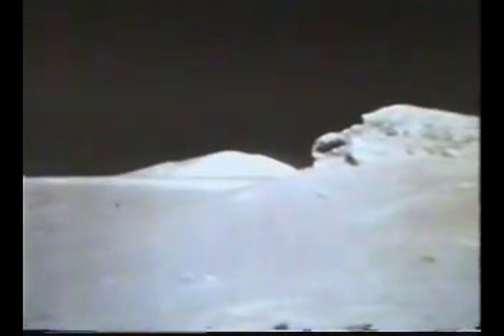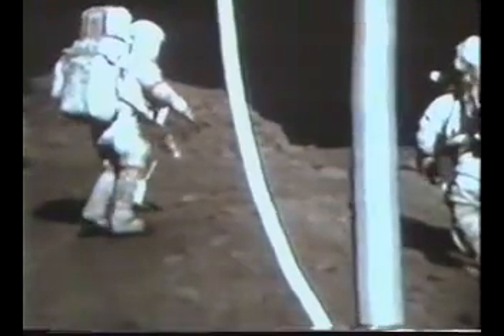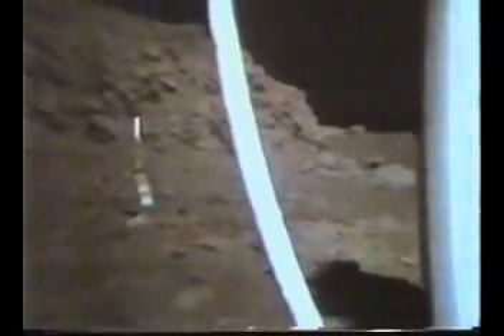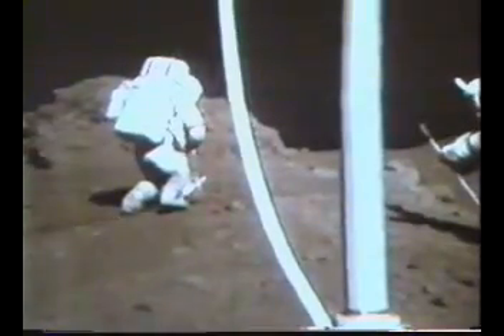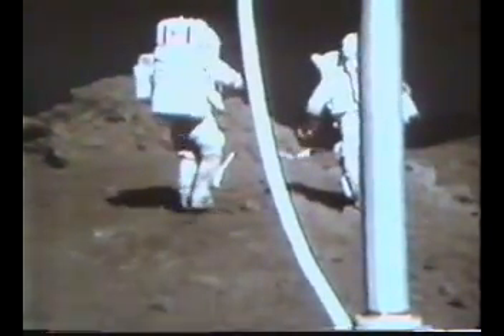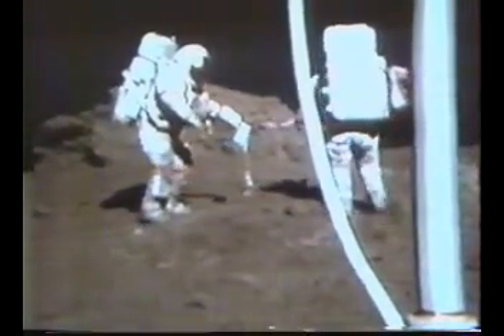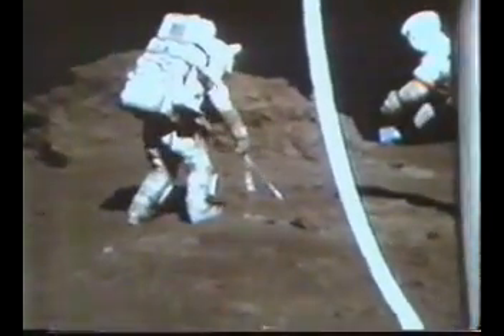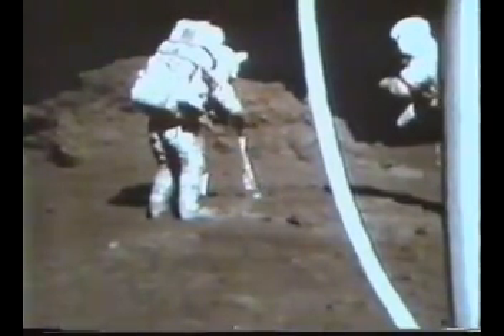Apollo 17 Orange Soil 3 of 10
Sampling of orange soil from Station 4 (Shorty Crater) at the Apollo 17 Landing site.

Some of the photography taken during this video is badly over exposed.

Thanks to the Apollo Lunar Surface Journal (NASA) for making this video Available.